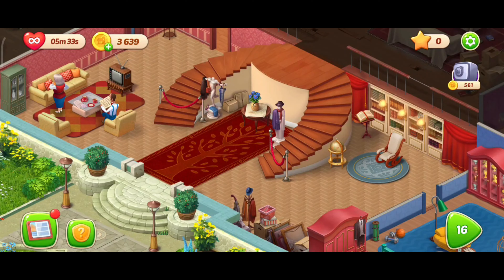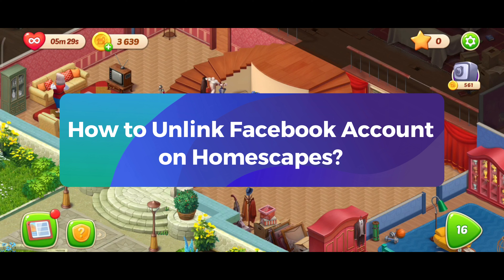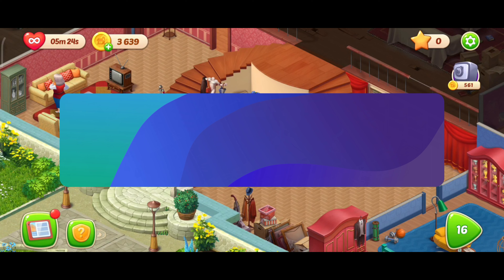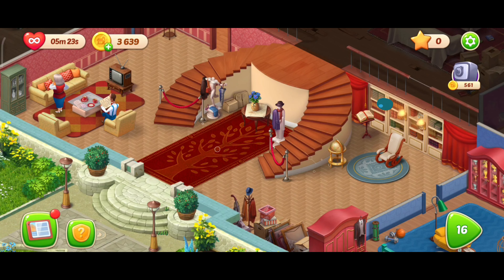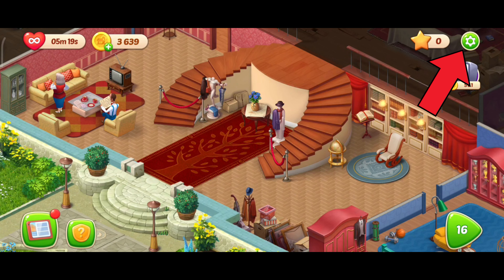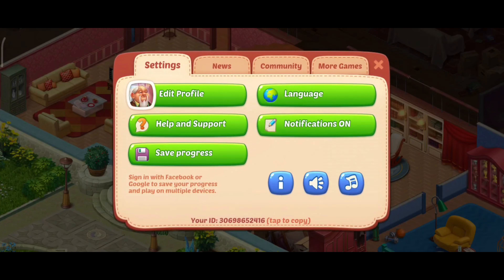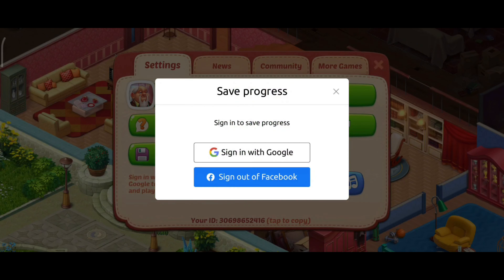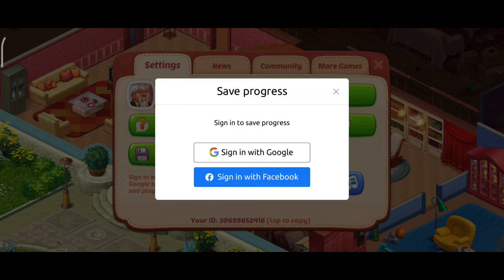How to Unlink Facebook Account on Homescapes? 2024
Learn how to unlink your Facebook account from Homescapes in just a few simple steps! In this tutorial, we'll guide you through the process of disconnecting your Facebook profile from the game. Whether you're looking to switch accounts or simply want to keep your gaming experience private, unlinking your Facebook account is quick and easy. Follow our step-by-step instructions to navigate the settings menu and remove the link securely. Take control of your privacy and unlink your Facebook account from Homescapes today!